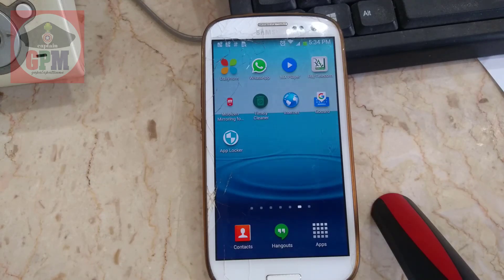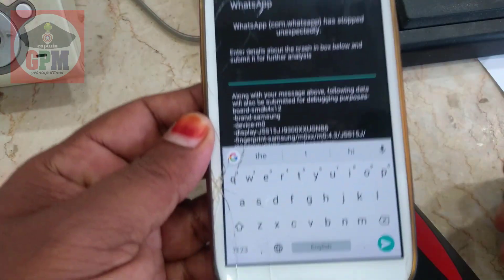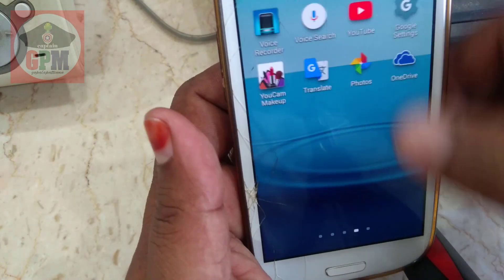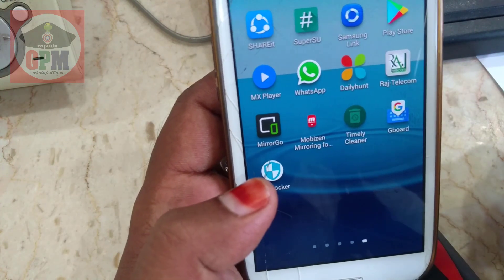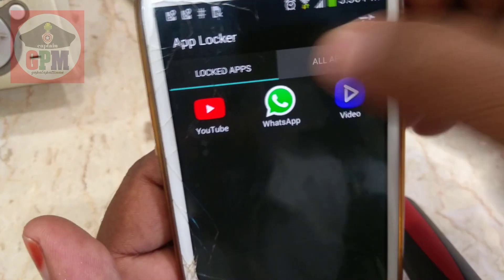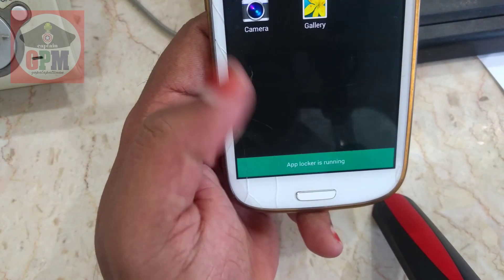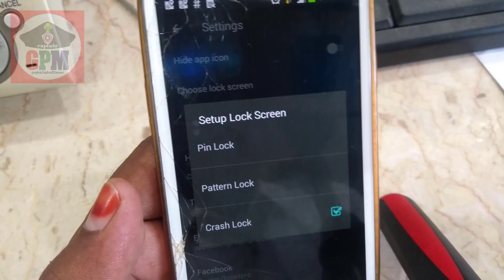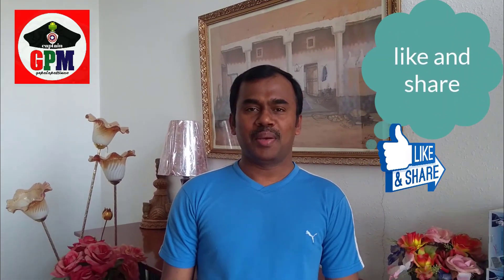Awesome Secret app lock application | வித்தியாசமான அப்ளிகேசன் | captain gpm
#1 app locker in 54 countries. Millions of satisfied users
Lightweight, ad free, approved by Google

Want to lock your Instagram, Snapchat, WhatsApp, Hangouts, WeChat, Facebook, Twitter, Gmail, Camera, Hide Gallery, Hide Photos, Hide Videos etc. Lock them easily on your phone. Completely Free, No Ads, and Small size

• Lock any app in the App Locker
• When the locked app is launched on your phone, your will be asked for a password
• Enter the set password to unlock the app